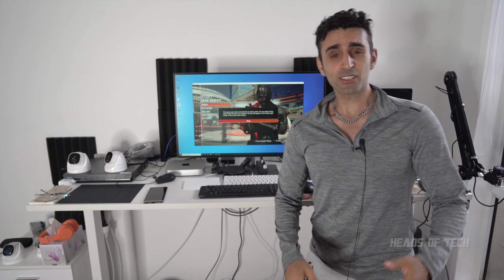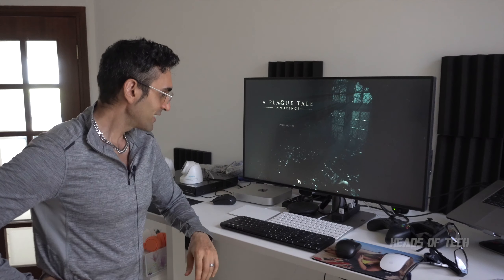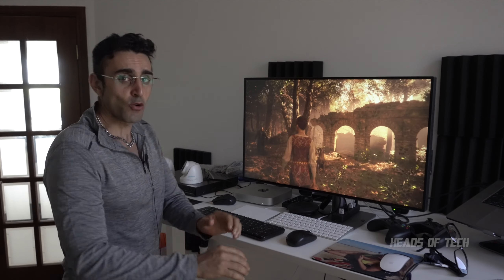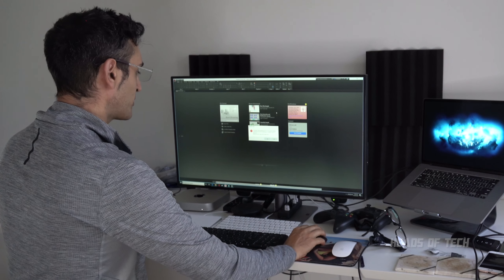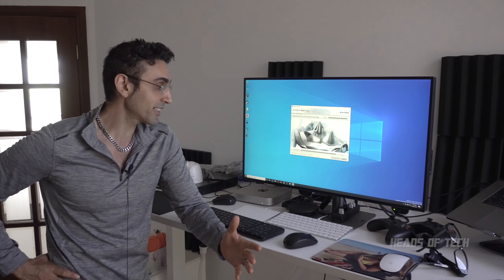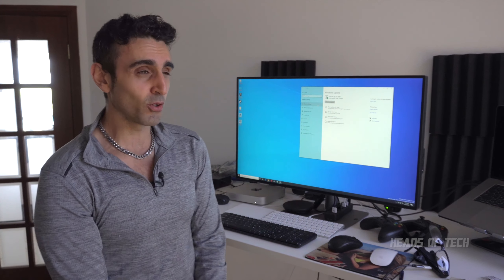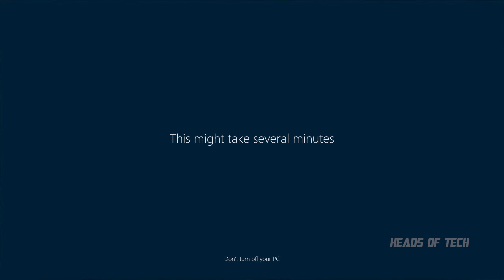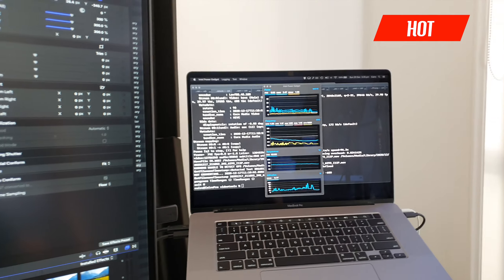Running 64-bit Windows on M1 Mac with Parallels 16 | AutoCAD, Revit & Gaming...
AutoCAD, Revit, A Plague's Tale, Resident Evil 2 and Dead or Alive 6 all running on Apple Silicon, thanks to the power of Windows 10 Dev and Parallels 16.

TEST MACHINE
M1 Mac Mini 2020

CREDITS
Vibe Tracks - TFB3